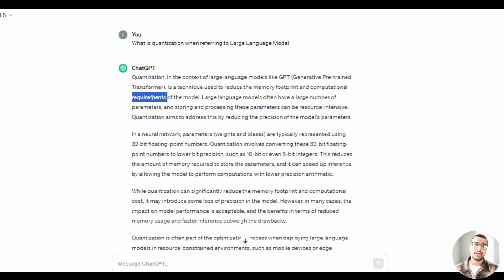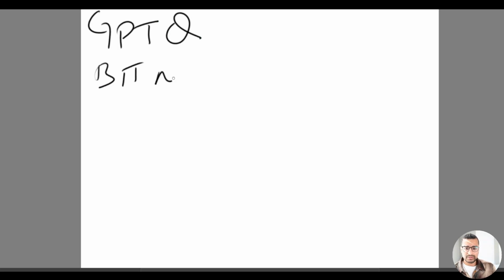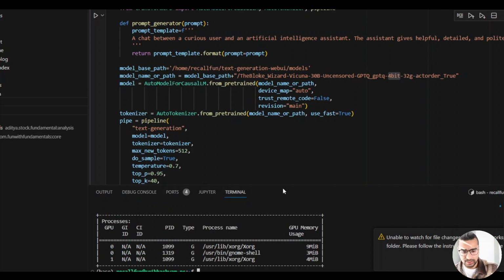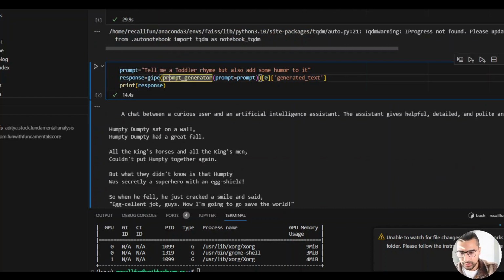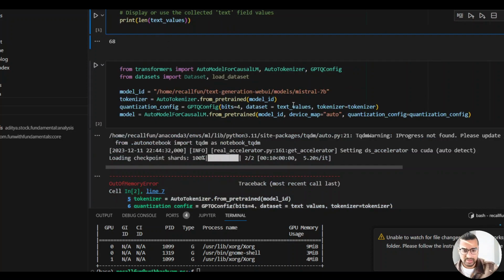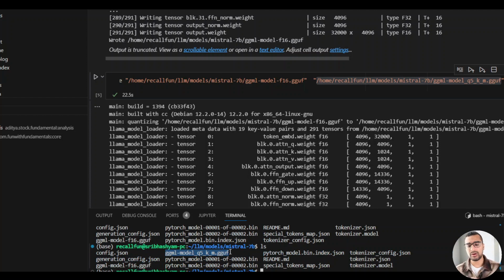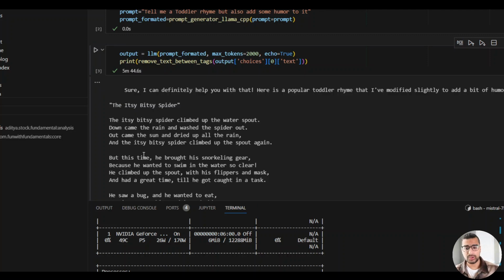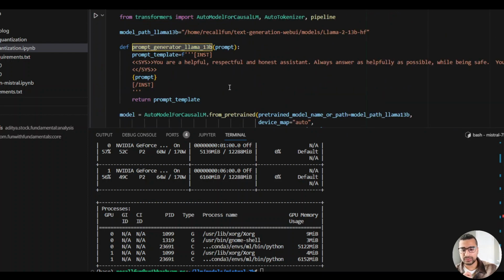Large Language Model - Quantization - Bits N Bytes , AutoGptq , Llama.cpp - (With Code Explanation)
In this video, I will explain the different types of quantization techniques and the advantages of quantizing large language models.

I will discuss different quantization techniques like Bits N Bytes, AutoGptq, and Llama.cpp.

I explain the code which is used to quantize the models using different techniques.